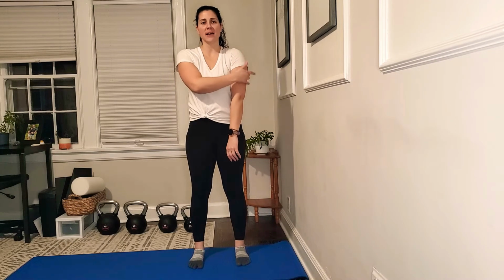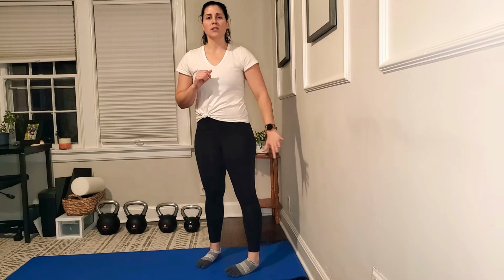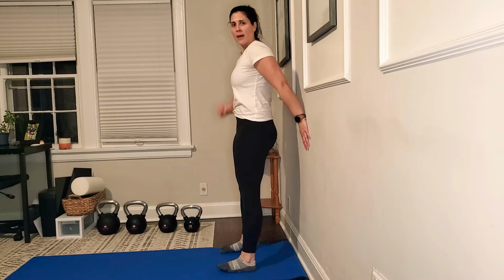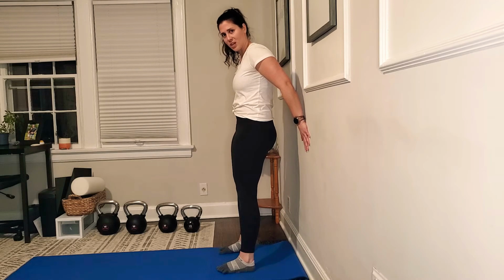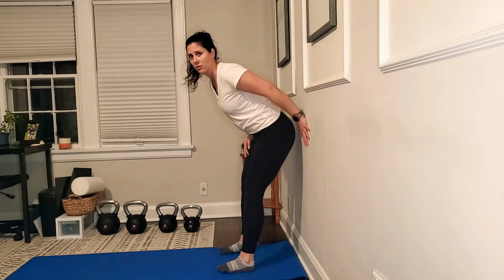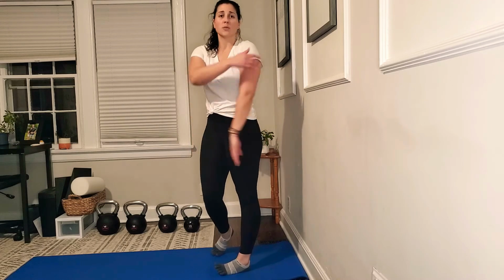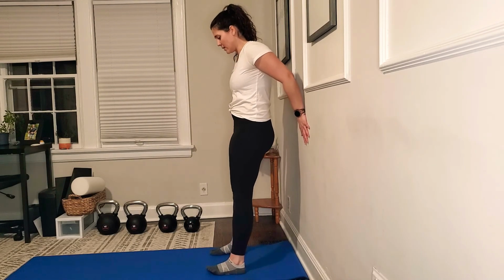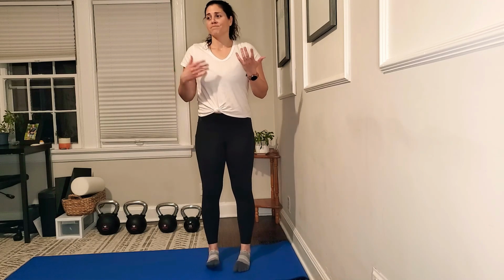Triceps Loading - Level 1, 2 & 3